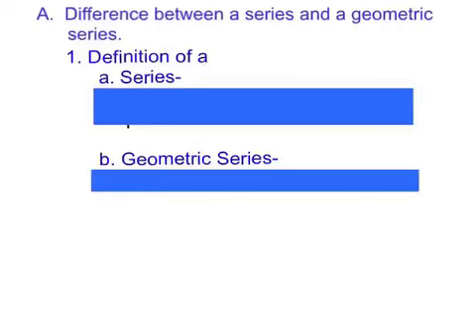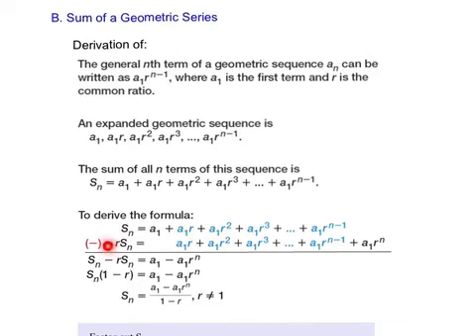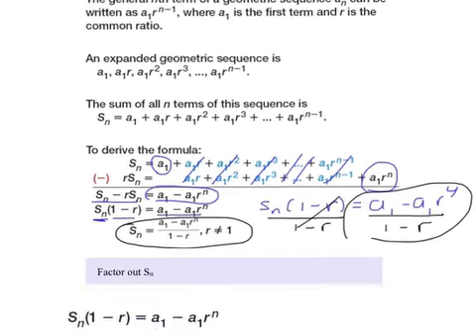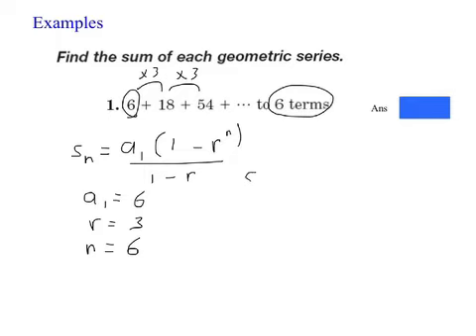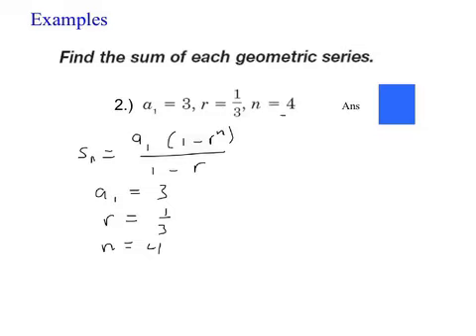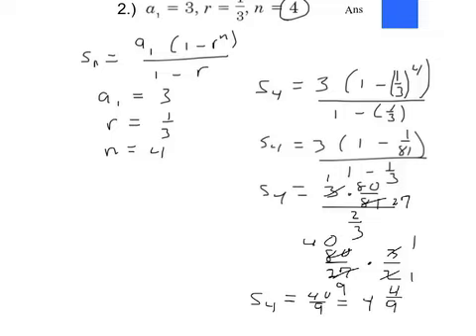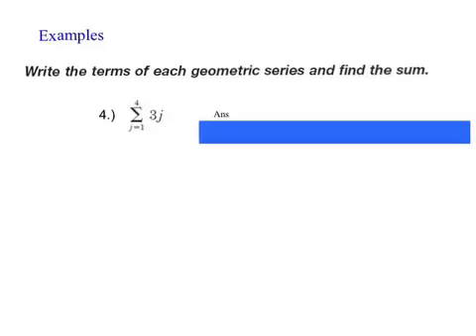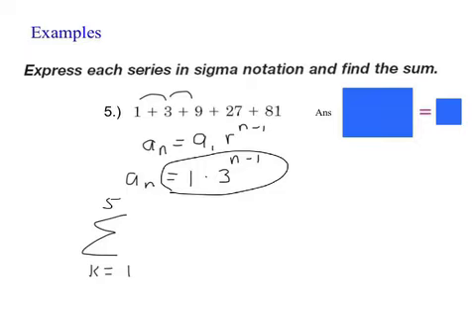1-7 Geometric Series (12-4)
Geometric Series Video